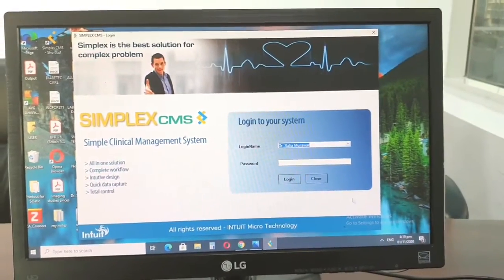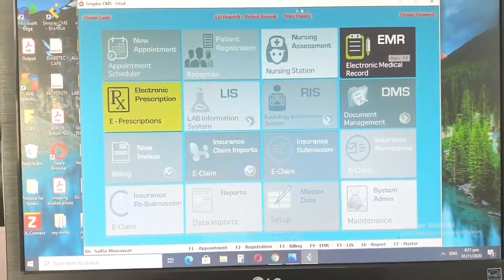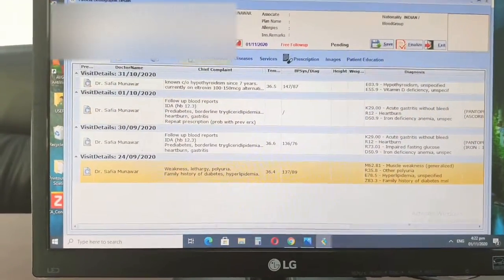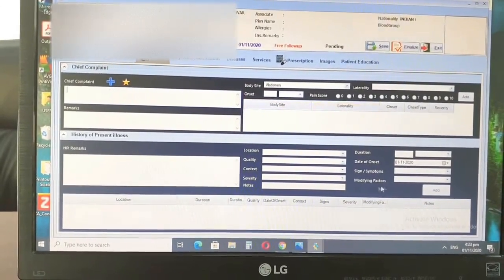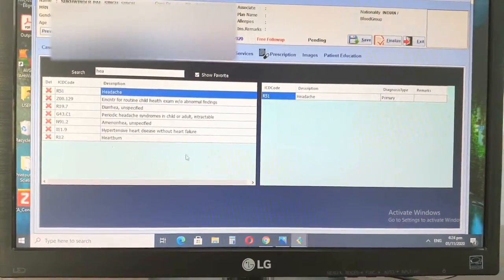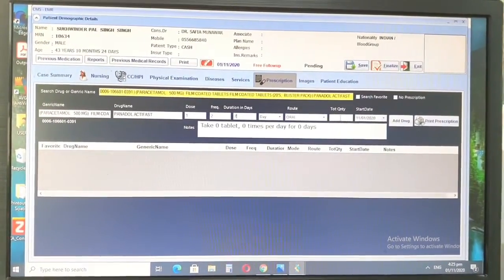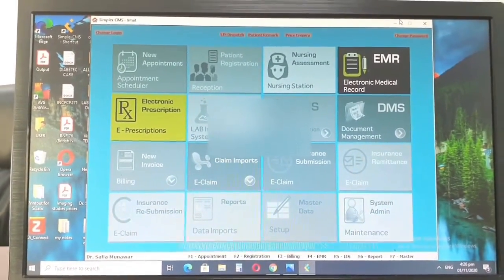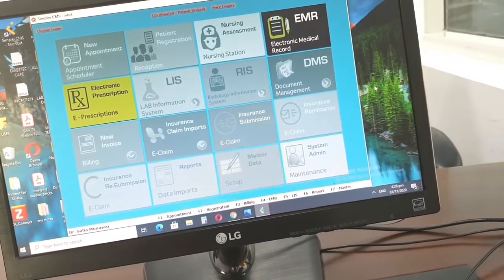New doctor things: How to use EMR software| Simplex CMS tutorial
Electronic Medical records (EMR) software tutorial for the new doctors wishing to work in UAE.